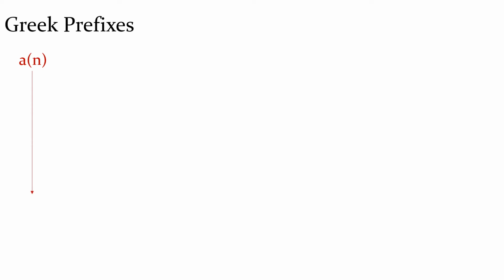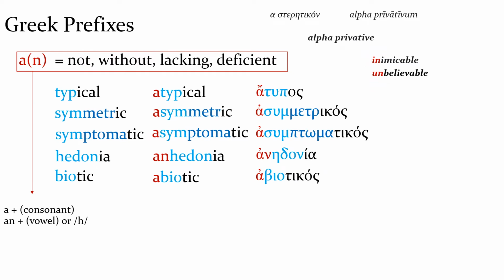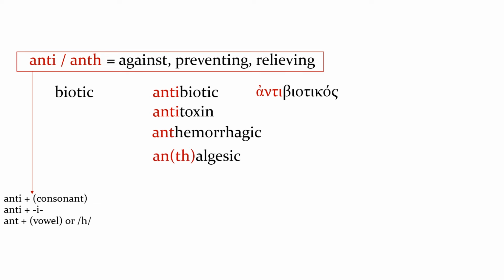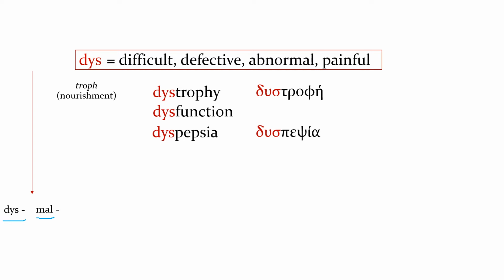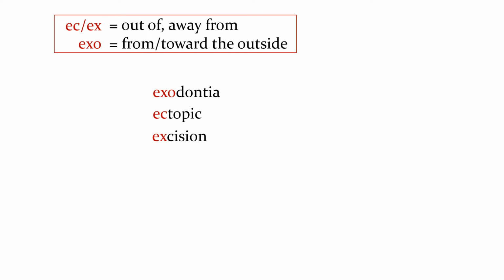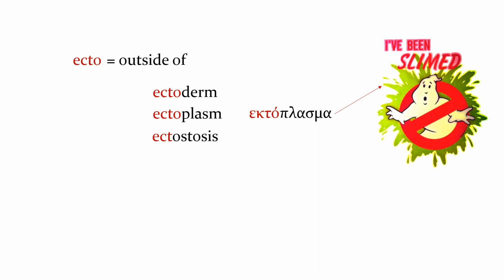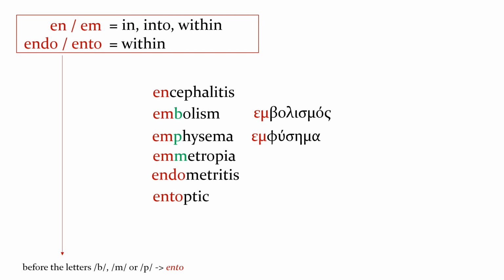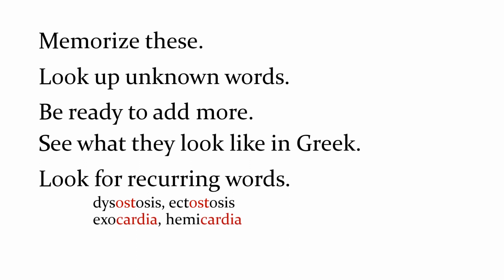Medical Greek and Latin, Lesson 1: Greek Prefixes, Part 1